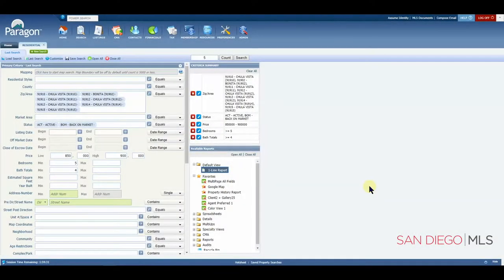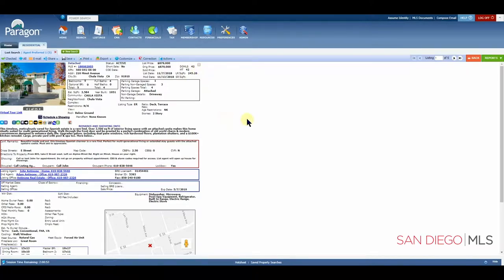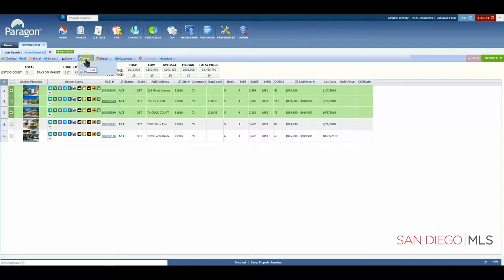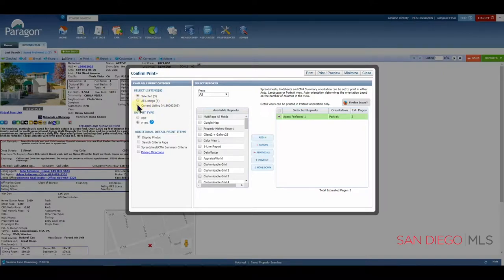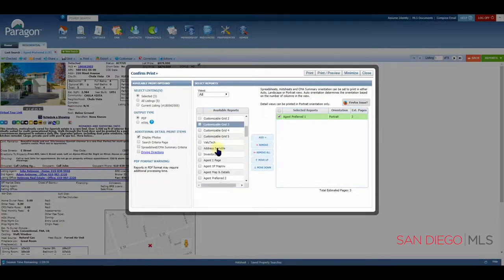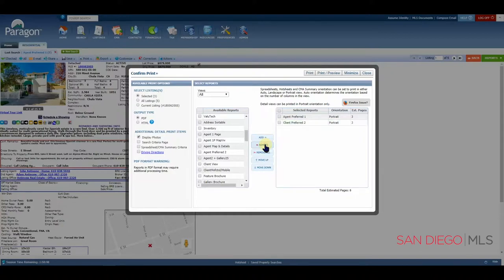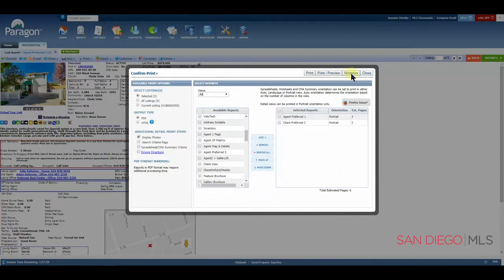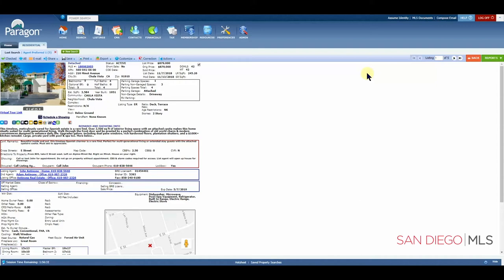Paragon: Print and Print +